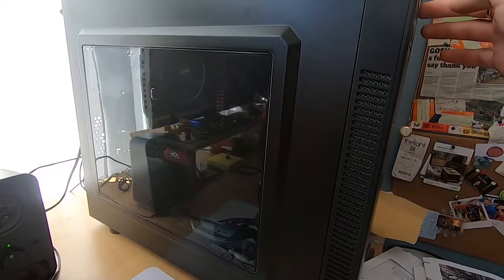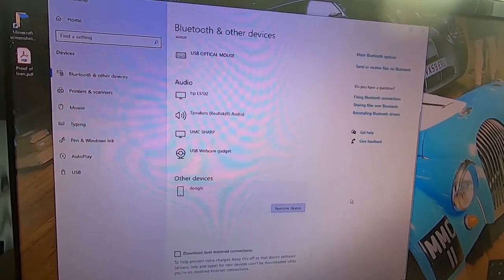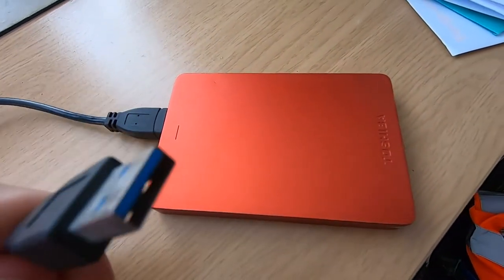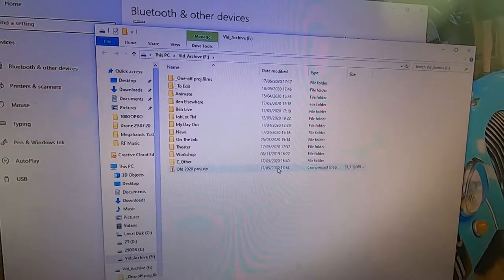PC Short | Instaling fans!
Today I make a few quick updates to my PC!

Filmed: 30/07/2020
Filmed and Edited By: Ben Shepherd